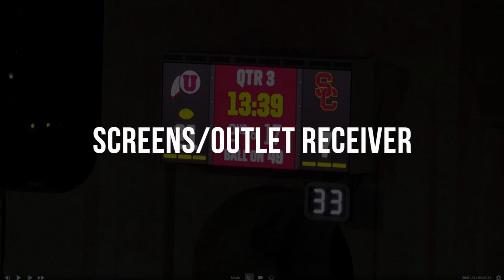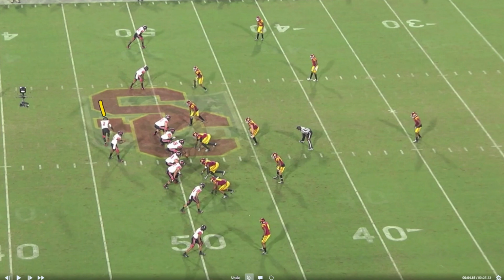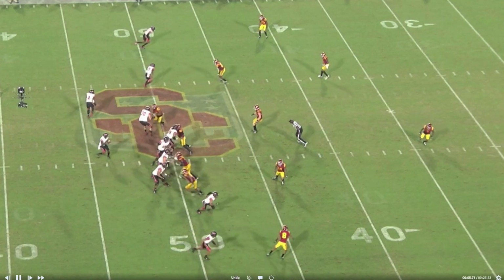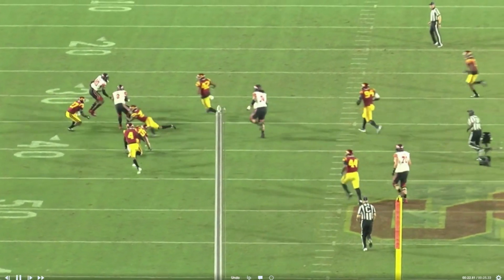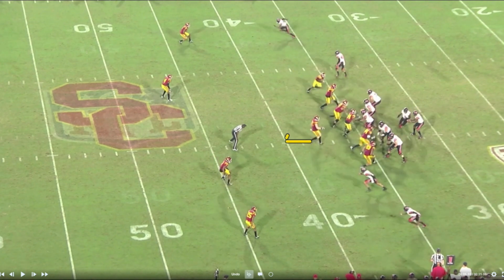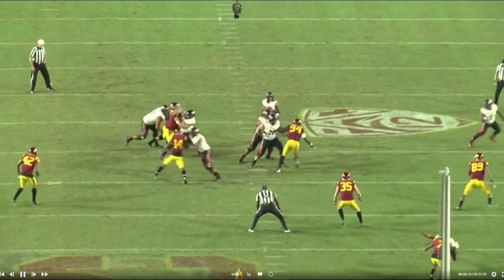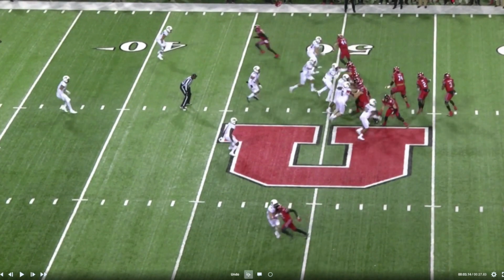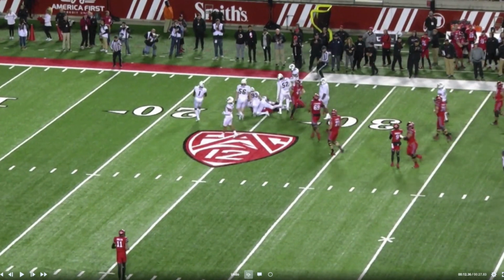Bills RB Zack Moss Outlet receiver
Zack Moss quietly had a successful career as a receiver out of the backfield in Utah's offense. Most of his receptions were on screens and as an outlet receiver. But if schemed correctly, he can absolutely be an asset in the passing game.